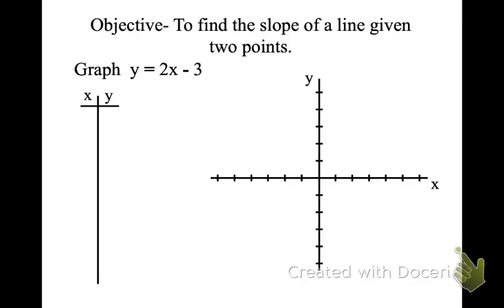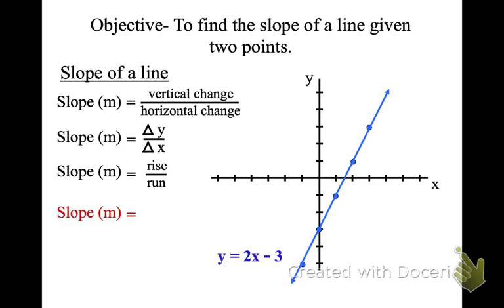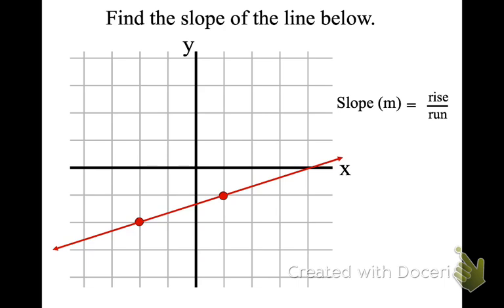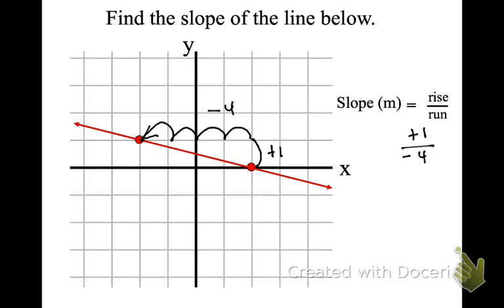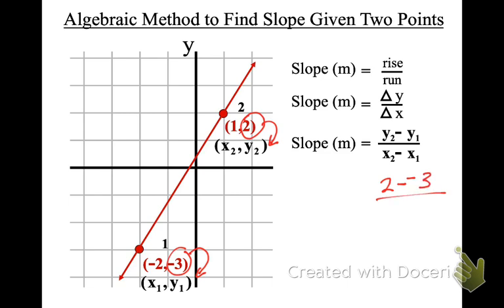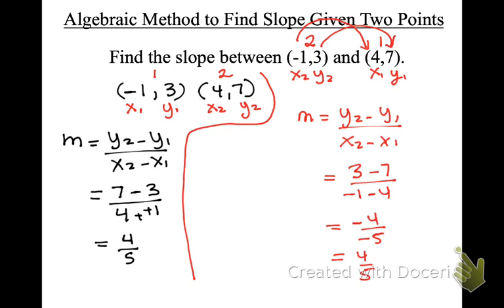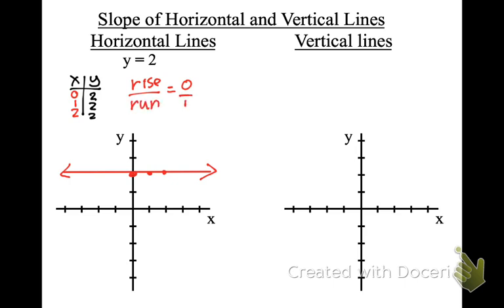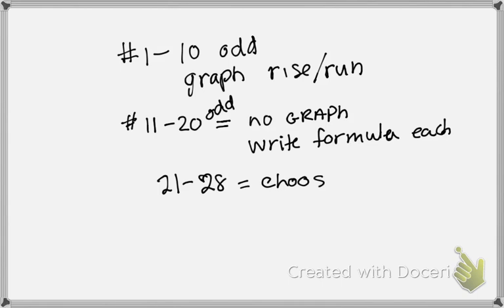7.4 Slope video